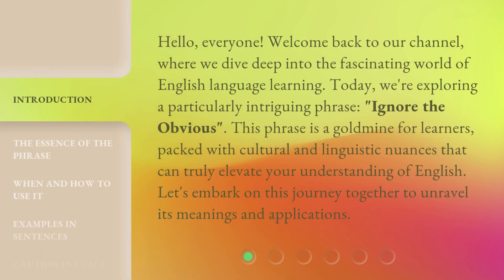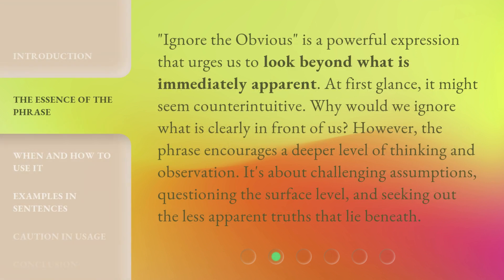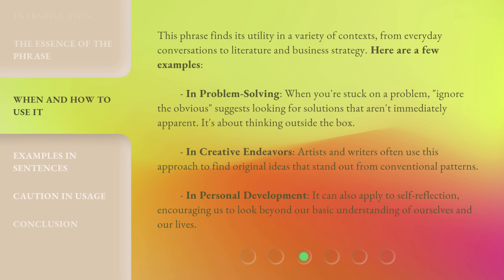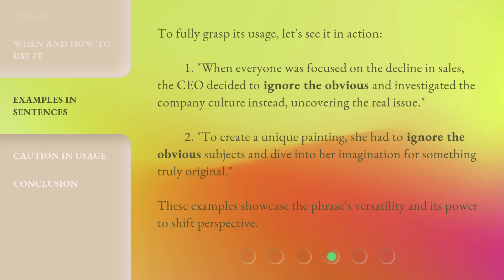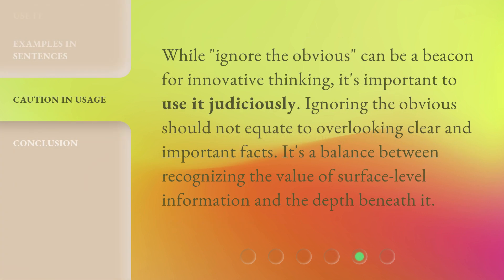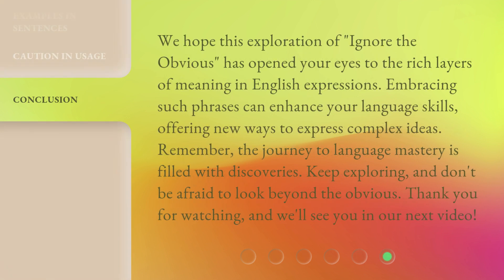Unveiling the Hidden: Understanding "Ignore the Obvious"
Unveiling the Hidden: Understanding 'Ignore the Obvious' • Discover the secrets behind the power of 'Ignore the Obvious' and unlock a whole new level of understanding. Dive deep into the hidden layers of perception and learn how to see beyond what meets the eye. Get ready to challenge your assumptions and uncover the extraordinary in the ordinary.

00:00 • Introduction - Unveiling the Hidden: Understanding "Ignore the Obvious"
00:38 • The Essence of the Phrase
01:08 • When and How to Use It
01:51 • Examples in Sentences
02:25 • Caution in Usage